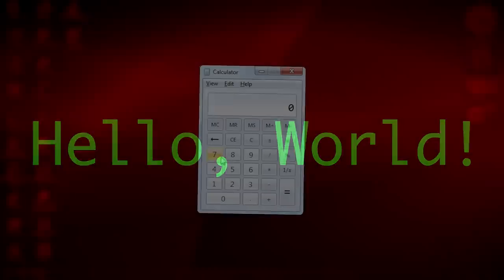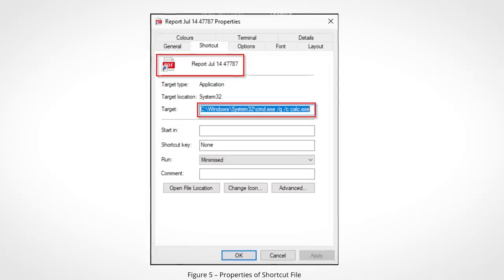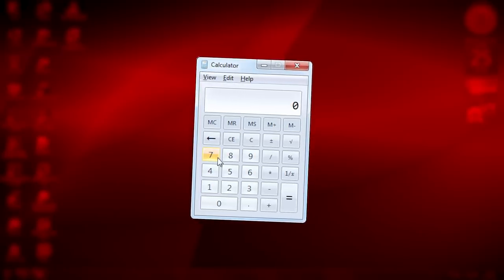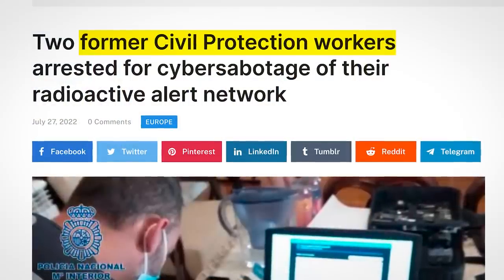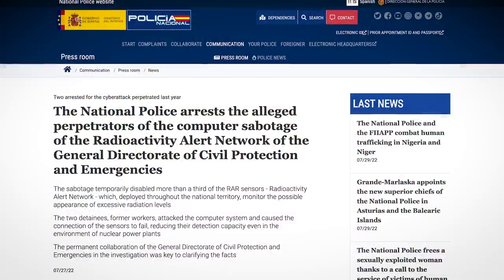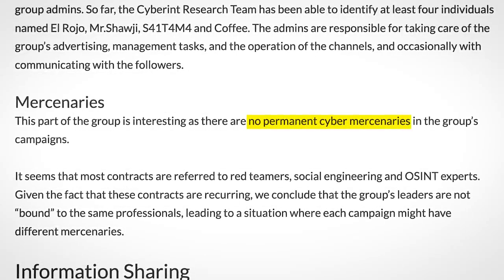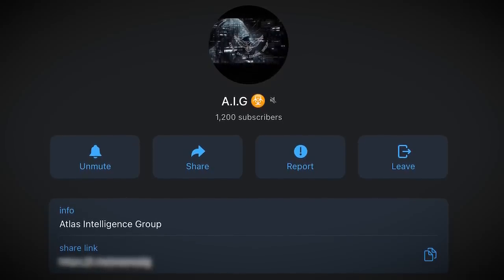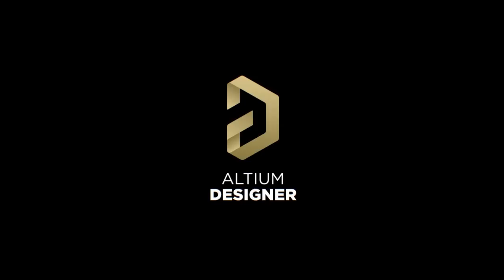Exploiting Calculator.exe For Hacking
Timestamps:
0:00 Exploiting Calculator.exe To Hack PCs
2:52 Nuclear Sabotage Hackers Arrested
5:46 A New Cyber Crime Business Model
7:46 Octopart
8:23 Outro